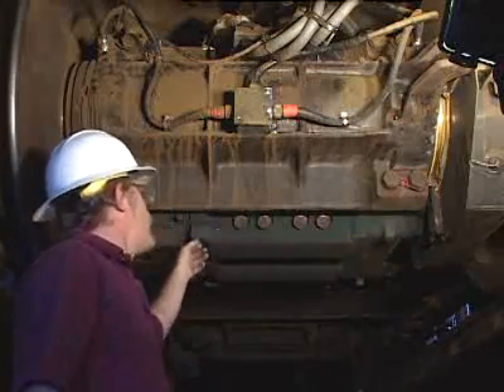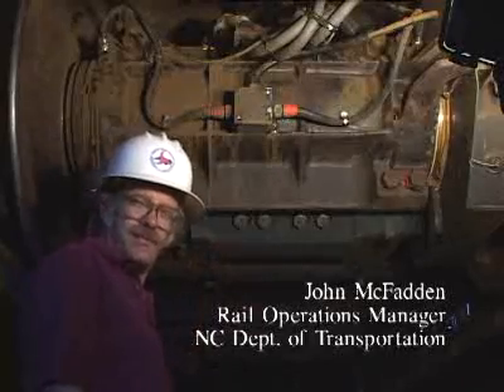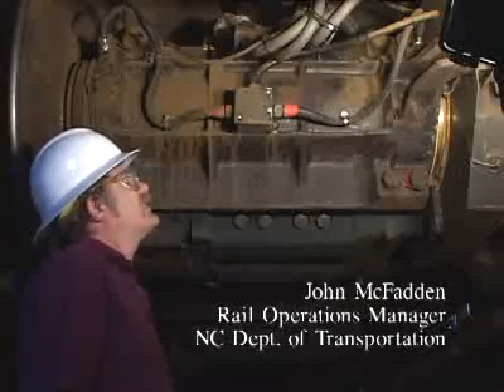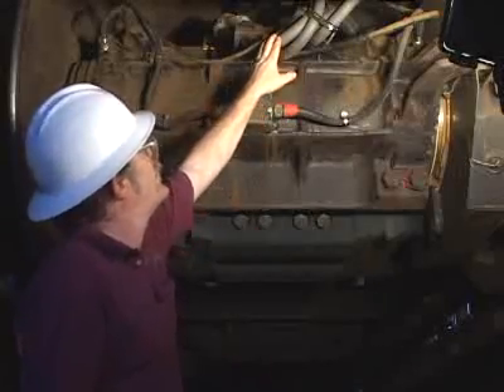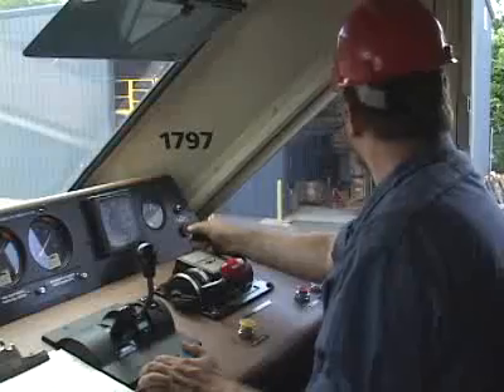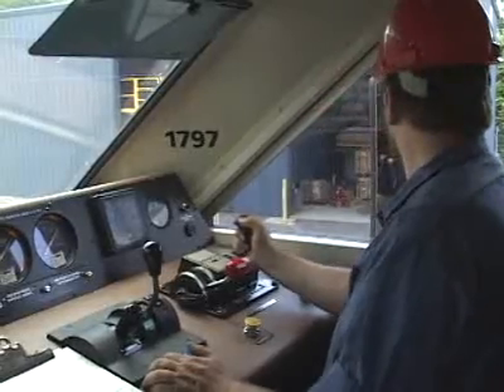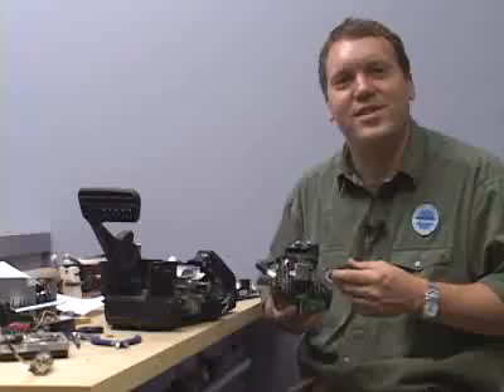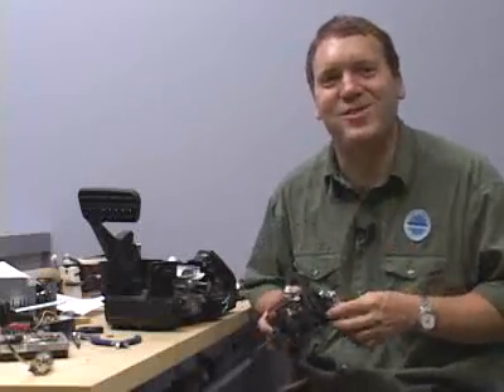How Diesel Locomotives Work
The diesel locomotive is one of the coolest modes of transport out there. Massive machines like these are just full of technological treats! If you feel like taking a behind-the-scenes tour, get on board. Explore a hybrid-diesel locomotive -- from engine to engineer controls.